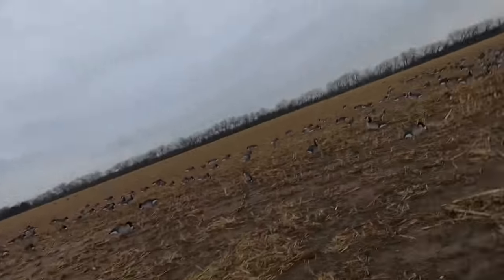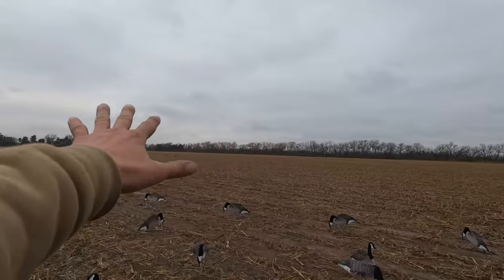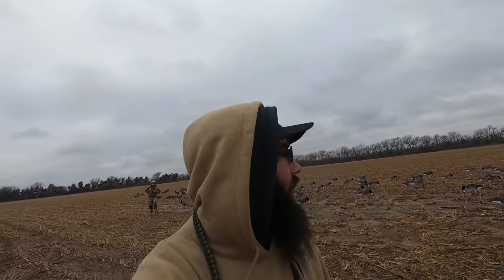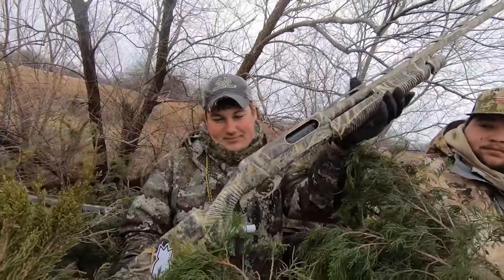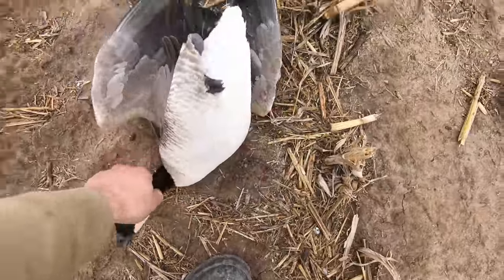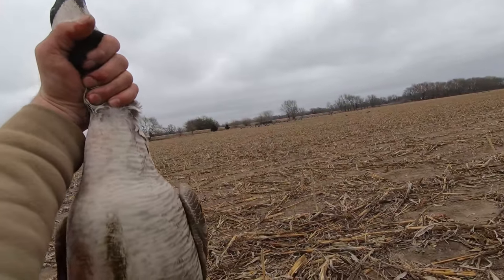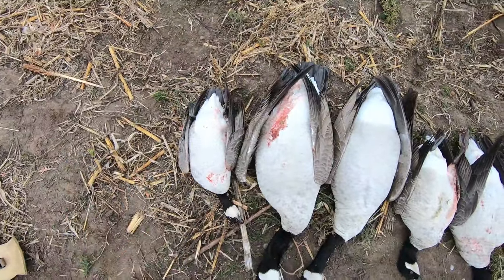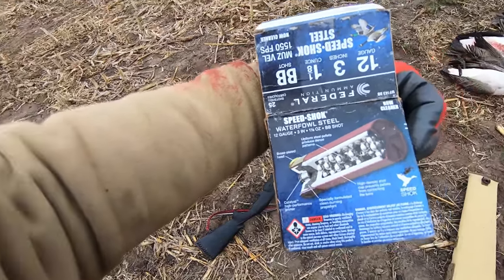Goose Hunting on a Budget!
Shotkam!